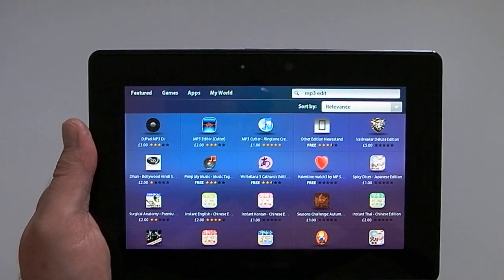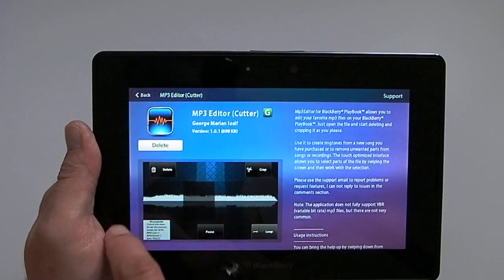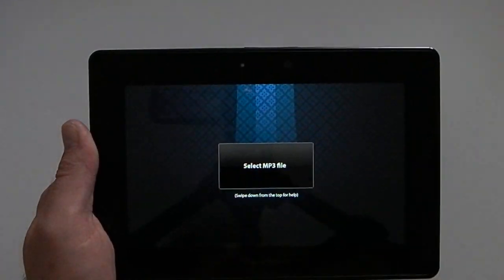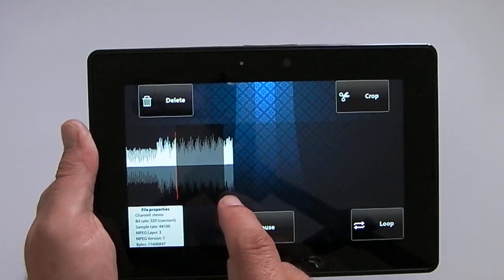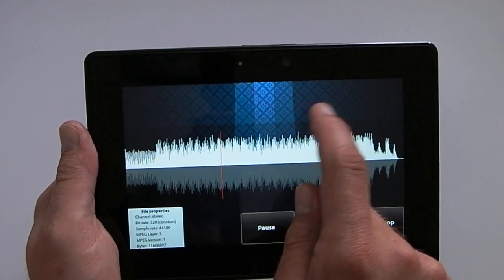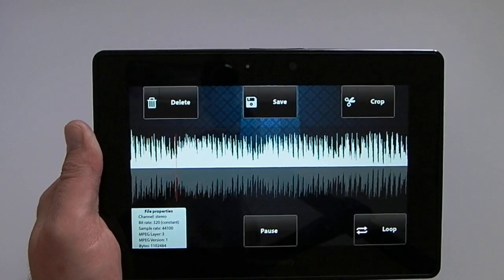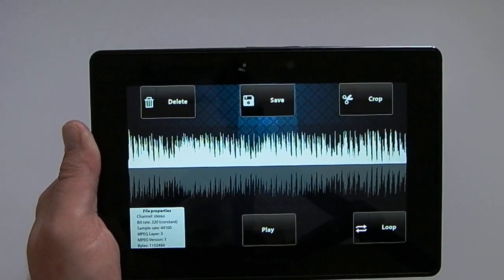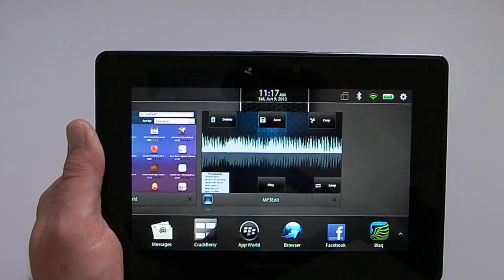MP3 Editor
Ever wanted to edit an MP3 so you have have your favorite snippet of a music track for your BlackBerry ringtone? Well now you can thanks to MP3 Editor for the BlackBerry PlayBook. As you will see in the video it is just a case of choosing the section of the track you require, cropping it and saving.